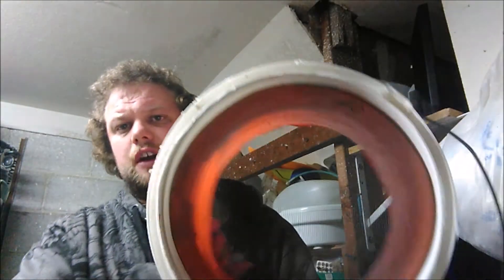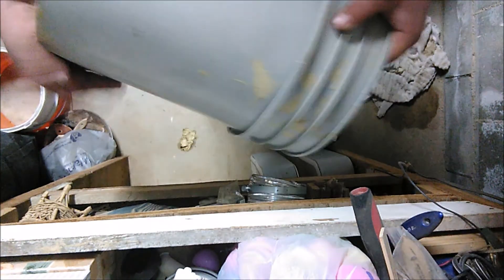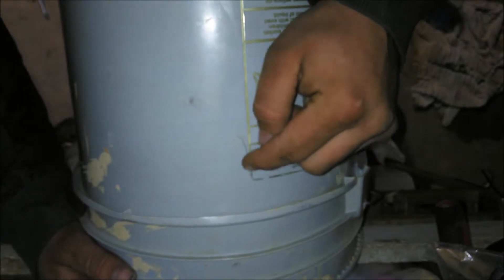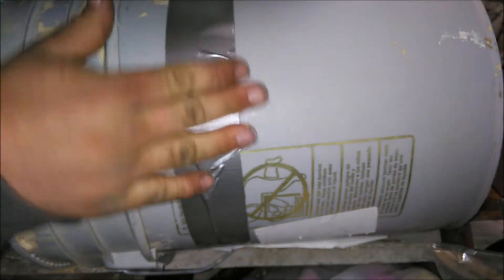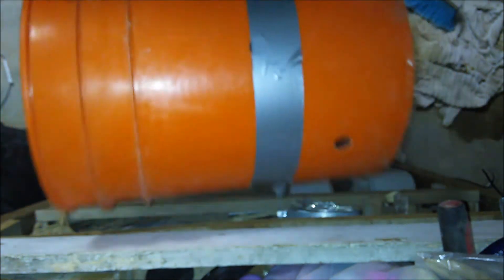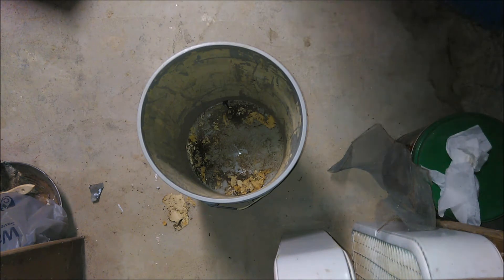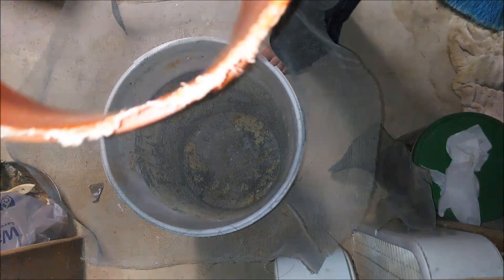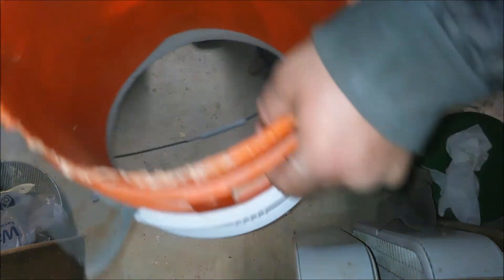how to build a classifier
learn how to prospect for gold on a budget, DIY builds,